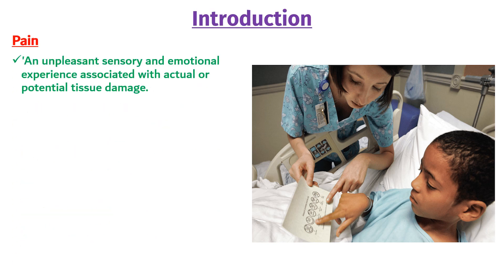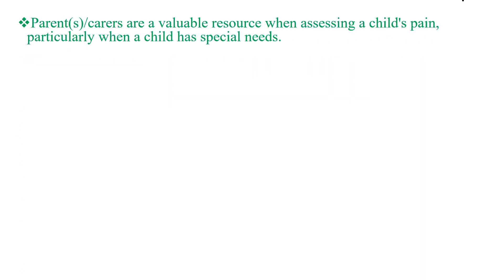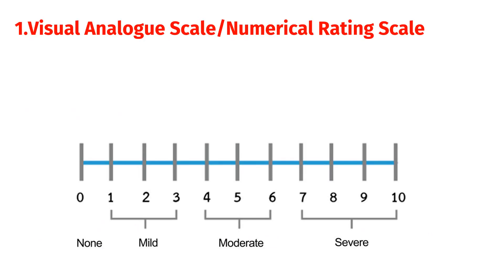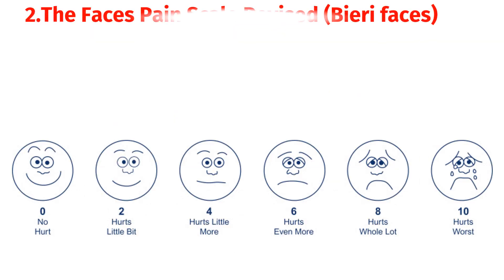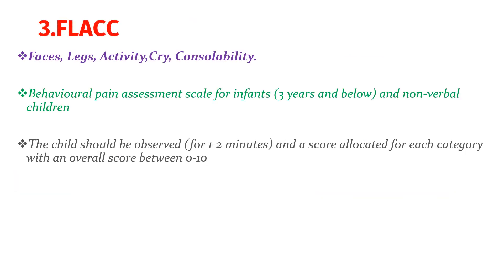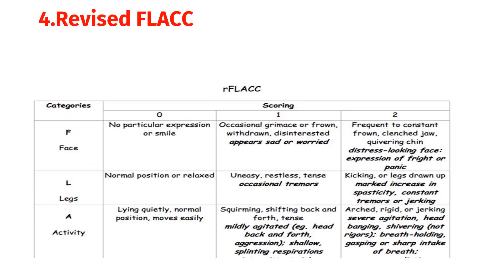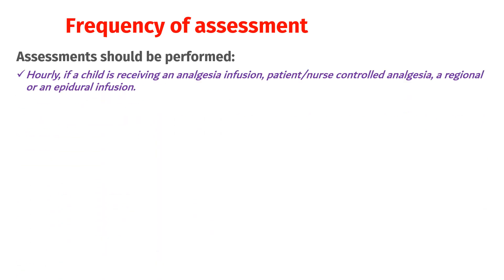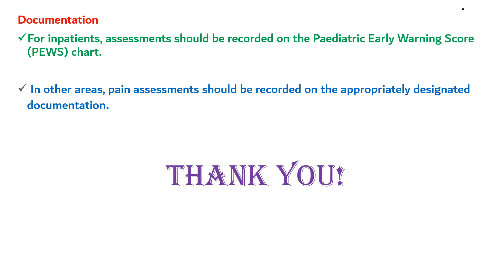Pediatric pain assessment - How to assess and score pain in pediatric patients